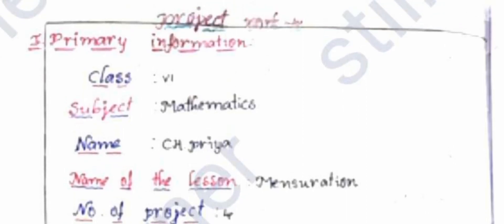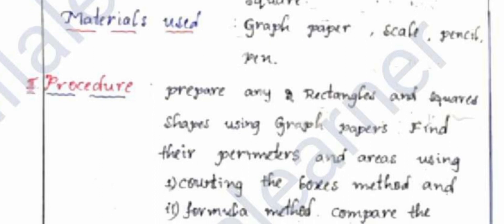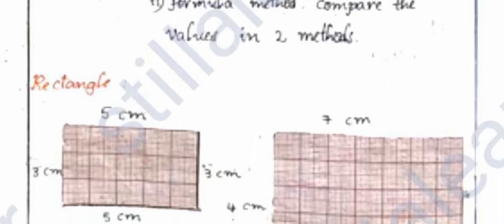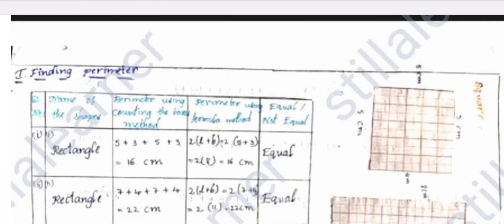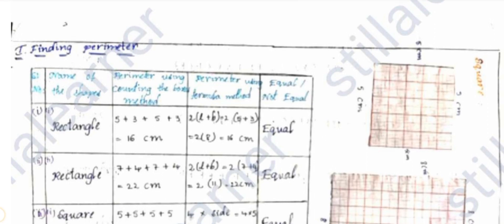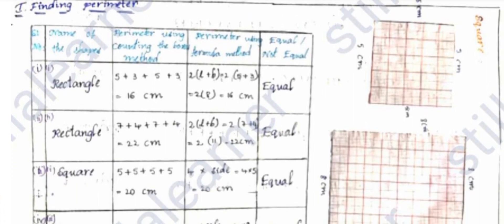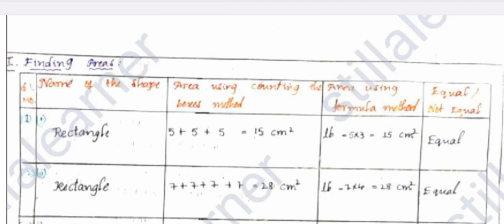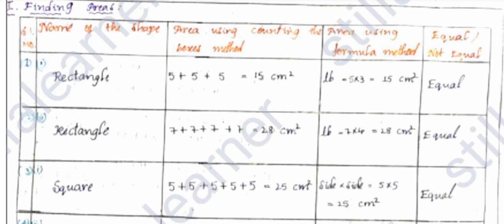FA-4 6th MATHS Project Work | 6th FA-4 MATHS Projet Work | FA-4 MATHS Project Work ‎@STILLALEARNER